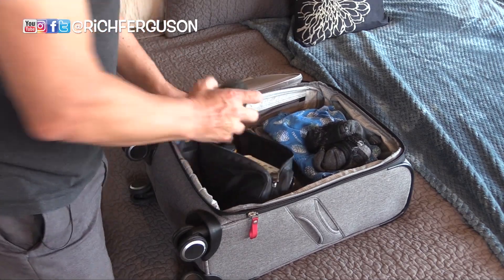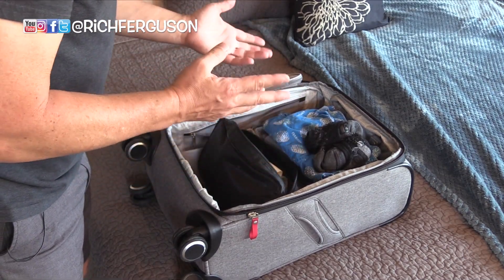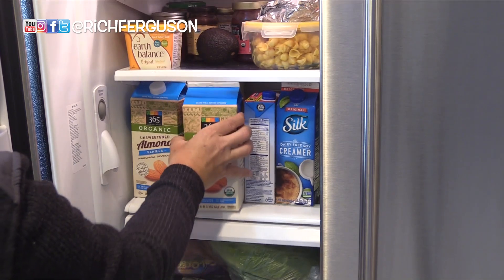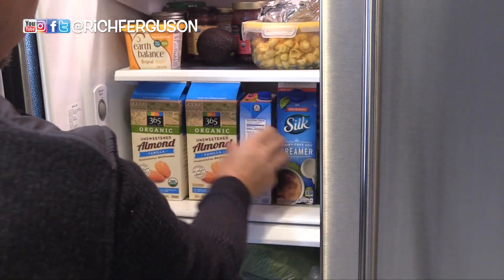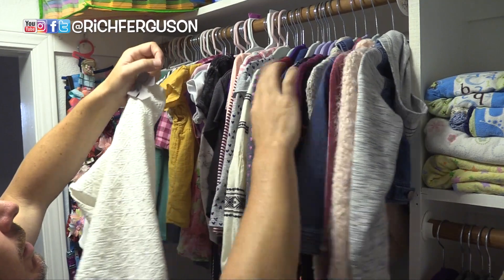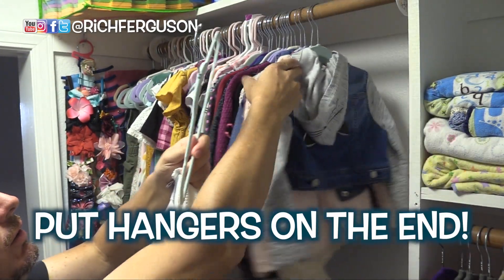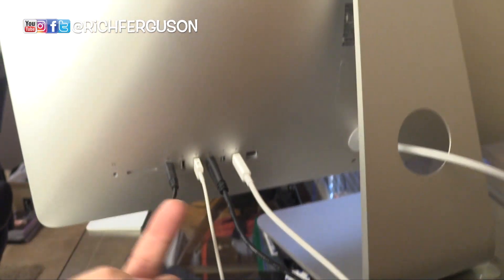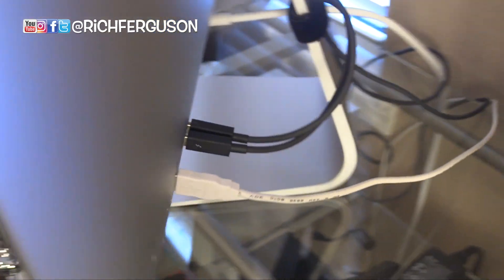10 BRILLIANT HACKS TO MAKE YOUR LIFE EASIER!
Signup on Rich’s Personal Newsletter for New Products, Appearances, News and more